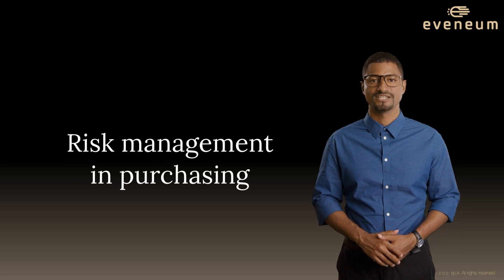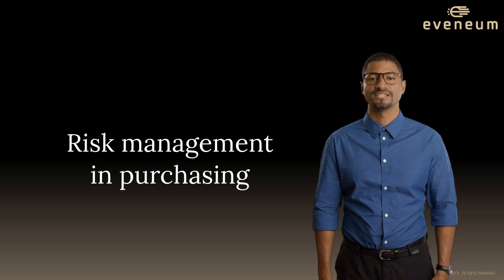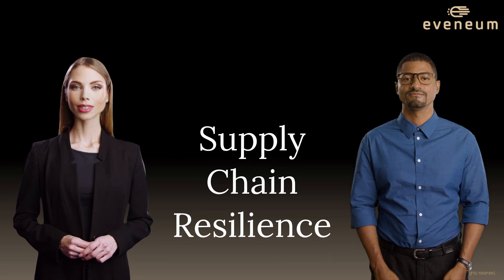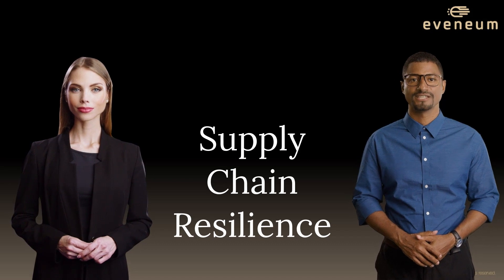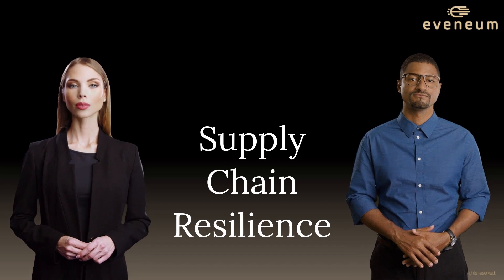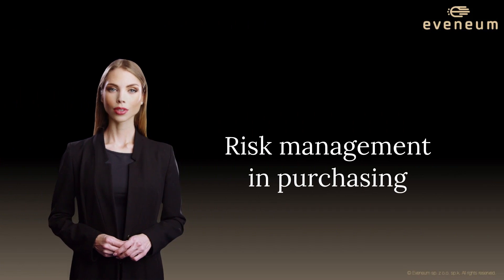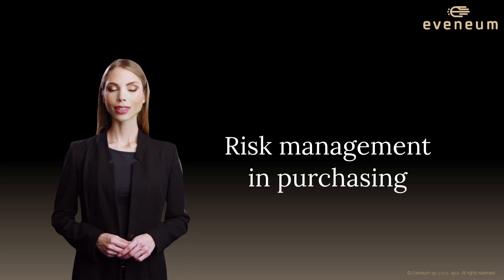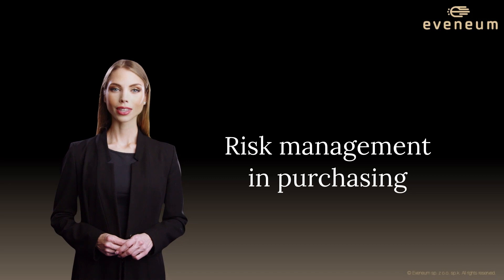Risk Management in Puchasing